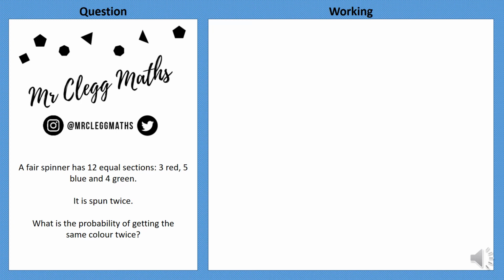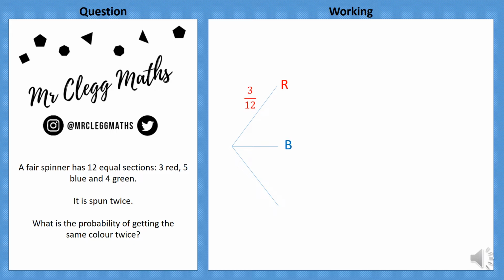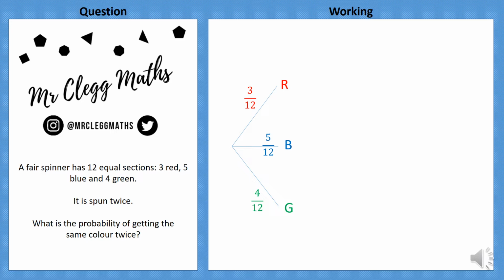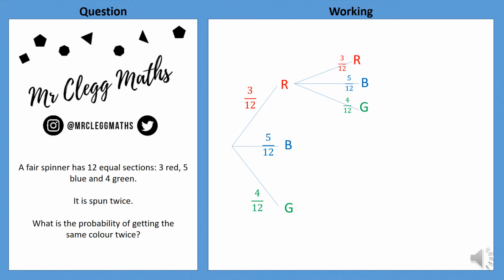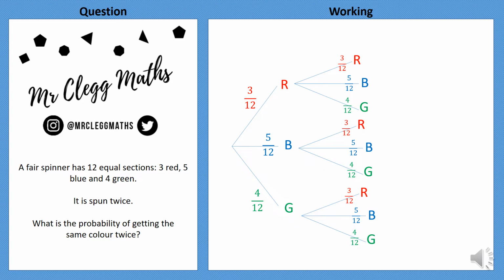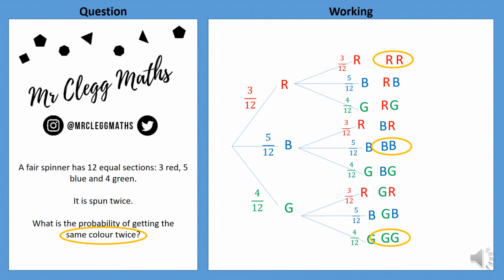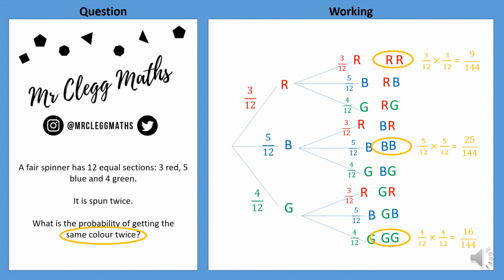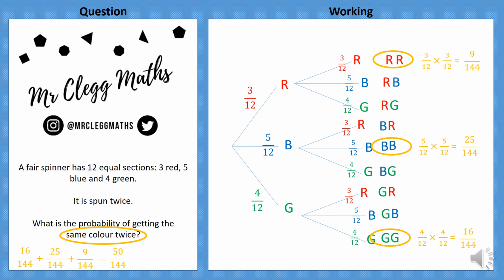Mr Clegg Maths - Independent Events and Probability Trees Walkthrough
A walkthrough of a Maths problem where modelling independent events using a probability tree is useful.

This was created for one of my teaching groups during the COVID-19 lockdown.